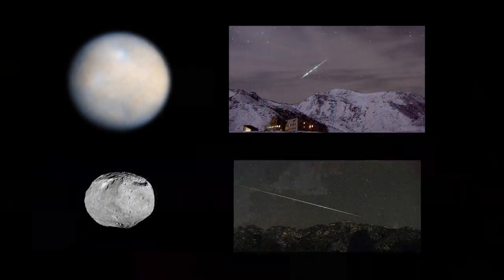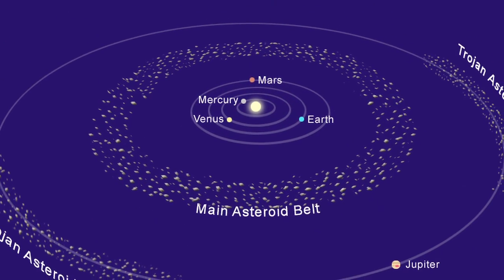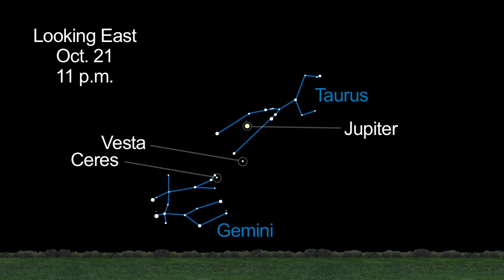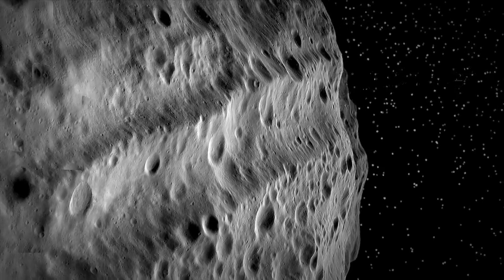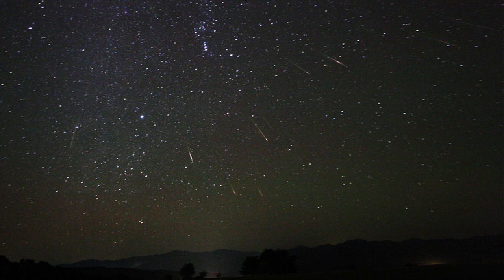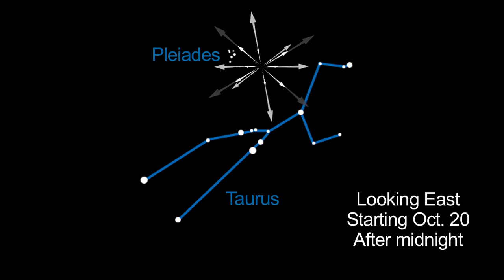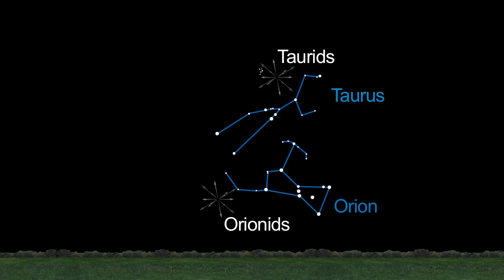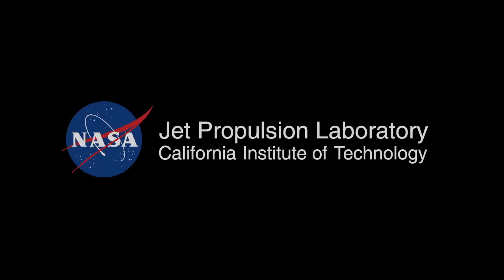Three Giant Asteroids Visible this Month | Meteor Showers | NASA JPL Night Sky HD Video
- this month, October 2012, features the "Big Three" asteroids: Ceres, Vesta, and Pallas -all visible in the night sky. Ceres and Vesta will be visible near the planet Jupiter. Also visible will be several excellent meteor showers. Please rate and comment, thanks!